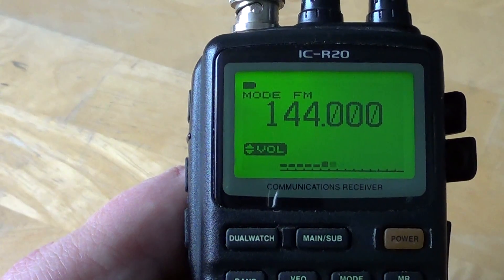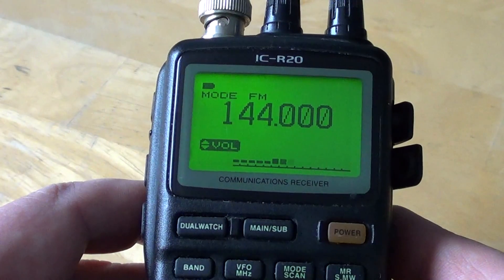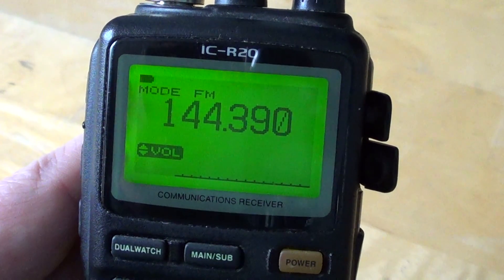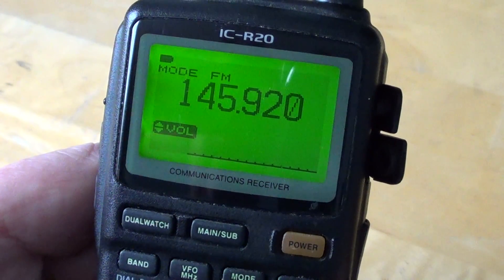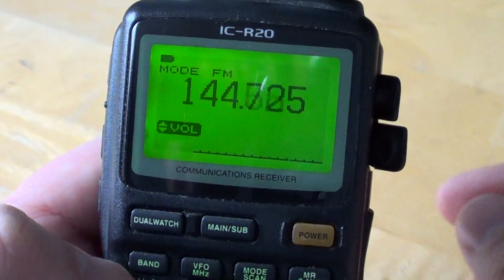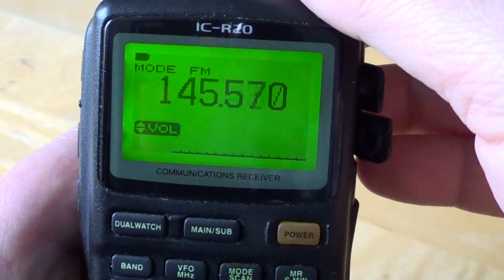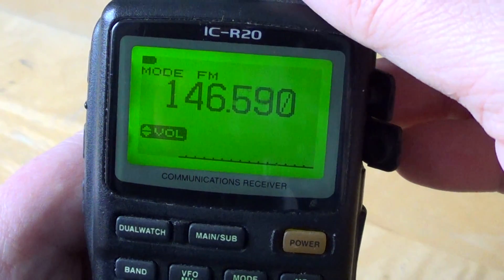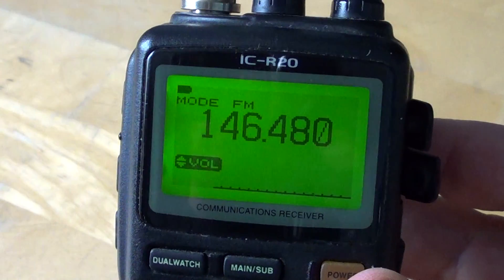Introduction to the 2 meter amateur radio band 144 to 148 Mhz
The 2 meter amateur radio band